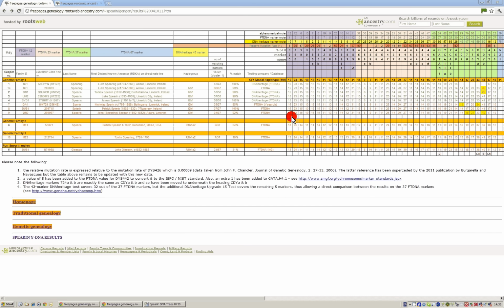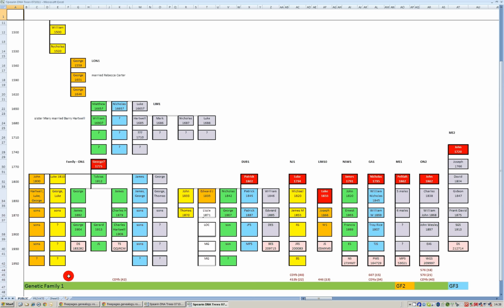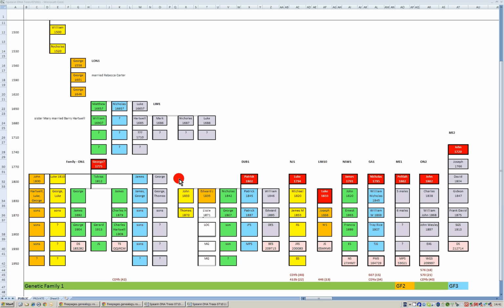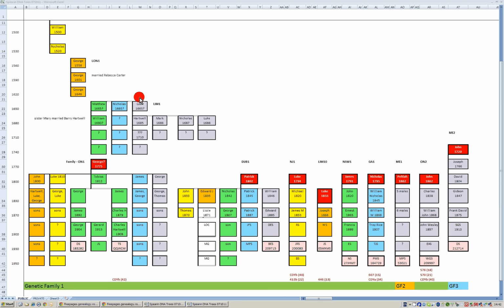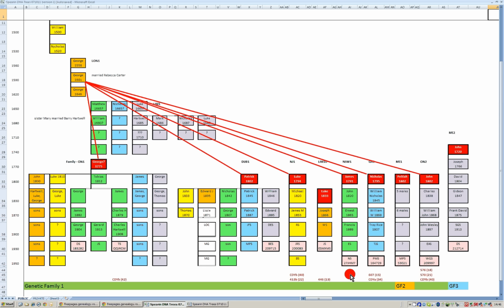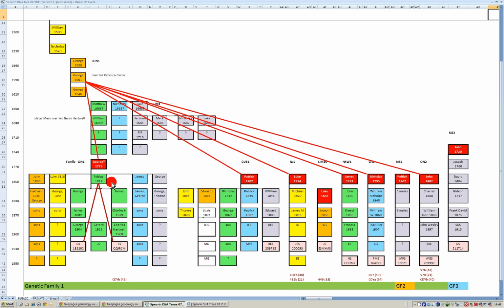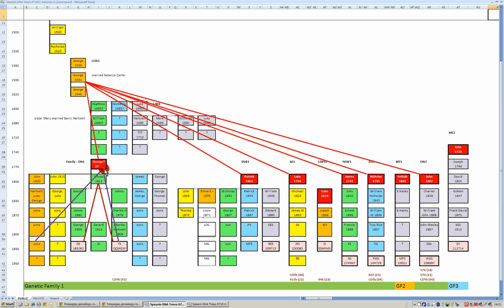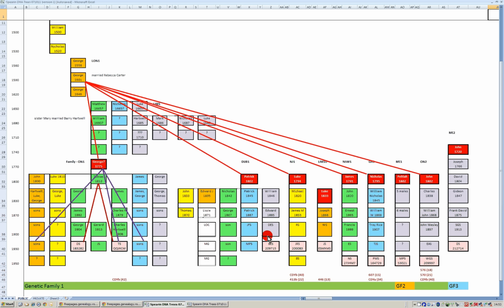Direct Male Lines & Triangulation